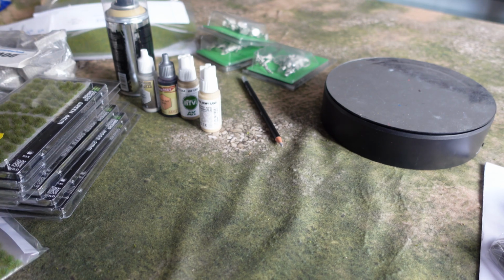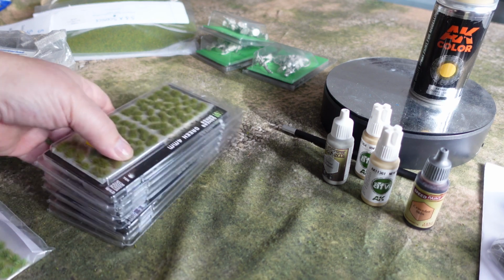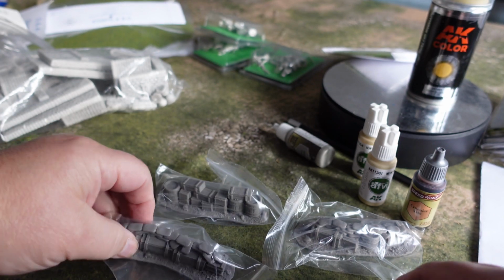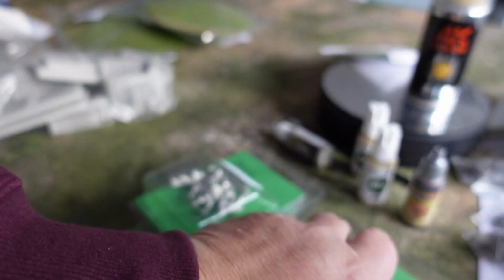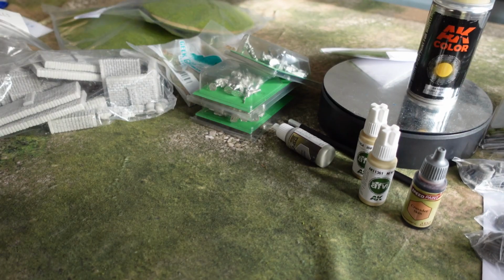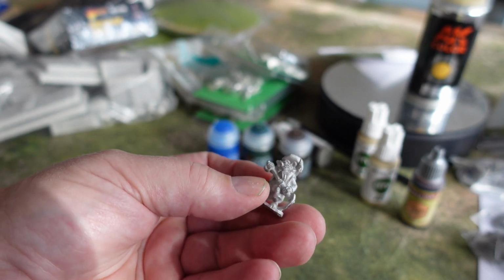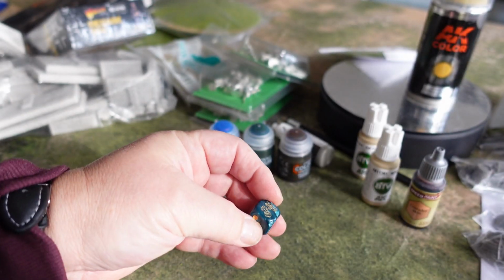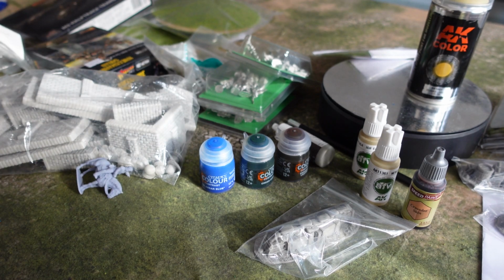SELWG and Crackcon goodies haul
A bit of retail theraphy at Crackcon 3 and the SELWG show this weekend.